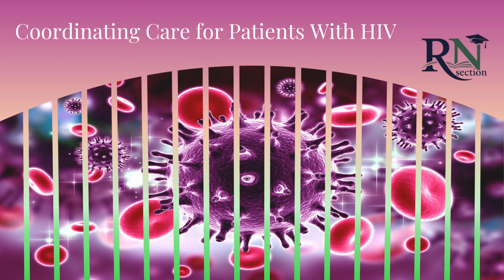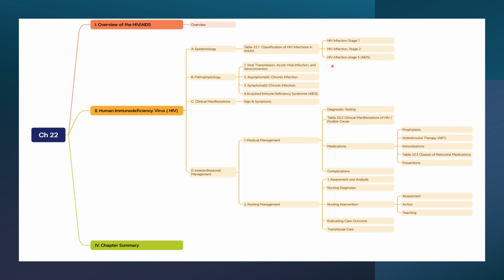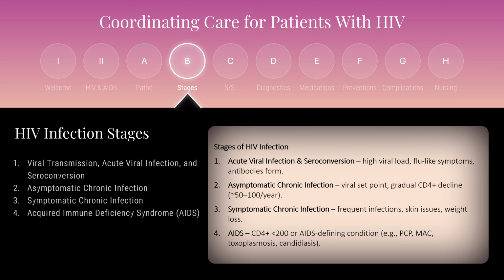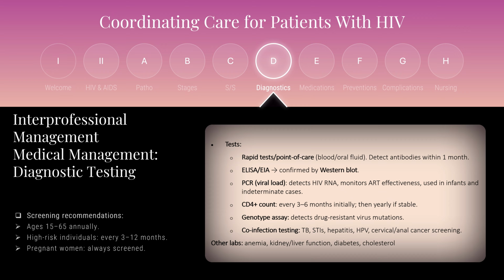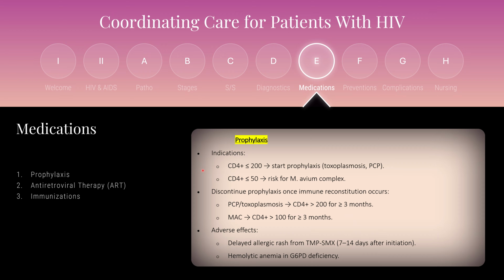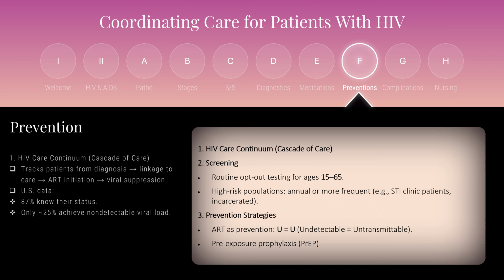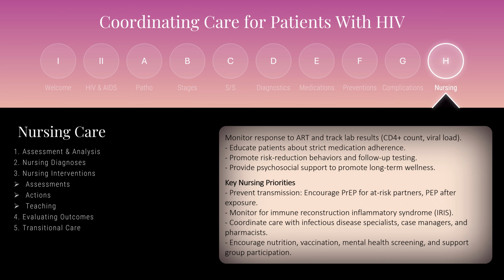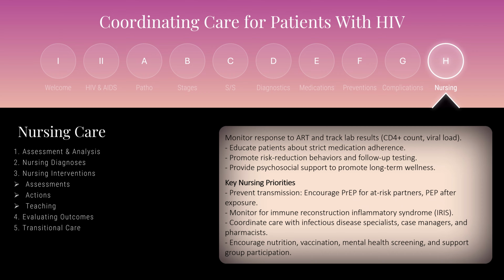Comparing and Contrasting Clinical Presentations of the Disease of HIV/AIDS, Ch 22 Med Surg RN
🩺Comparing and Contrasting Clinical Presentations of the Disease of HIV/AIDS, Chapter 22 Medical Surgical Nursing. In this video, you will learn how someone can live with HIV / AIDS today and how to understand nursing test questions about HIV AIDS. This video will take you step by step through this disease process. This is an outline of the medical-surgical nursing classes. This was made simple just for you to succeed in your nursing classes and to make you ready for the NCLEX.

🩺 Chapter Summary:
Describing diagnostic results used to confirm the diagnosis of HIV- Chapter 22 Med- Surgical RN Davis Advantage Medical Surgical RN 3rd Edition.  When an individual becomes infected with HIV, the immune system functions are compromised, and the individual becomes more susceptible to a variety of infections because of the chronic, persistent destruction of infection-fighting cells, the CD4+ cells, by the replication of HIV. The CD4+ cell is a type of T lymphocyte that expresses a CD4 receptor on its surface, specifically a T helper cell. Cytokines are released when stimulated by a recognized antigen from a virus-infected cell. This, in turn, activates B lymphocytes and killer T lymphocytes. HIV targets the CD4+ cell. Nursing management includes a comprehensive assessment to assess response to therapy and the presence of OIs. Teaching is fundamental to help the patient understand the necessity of compliance with the medication regimen and the importance of avoiding risky behaviors.
Diagnostic or screening tests assess for antibodies to HIV. Rapid tests utilizing blood or oral fluids can be used in settings where a quick answer for the presence or absence of HIV antibodies is necessary. A negative screening test does not require confirmation. A positive screening test requires confirmation by additional laboratory testing

✨Welcome to Nurse Gets Zen - RN Study Group - medical surgical nursing classes

👨‍🎓🎁Here is the NCLEX study guide from the testing center:
5. This another 🎁 for you made by me to you.